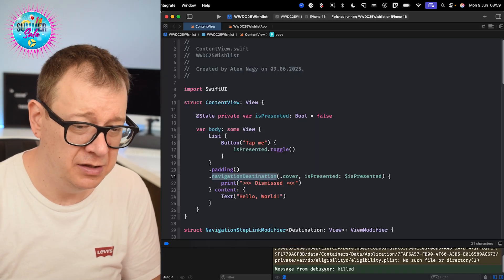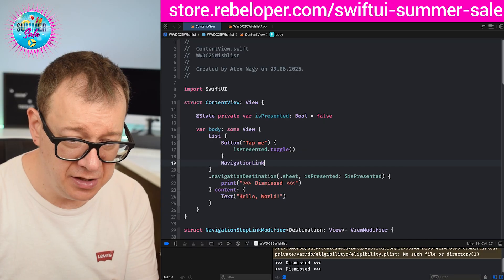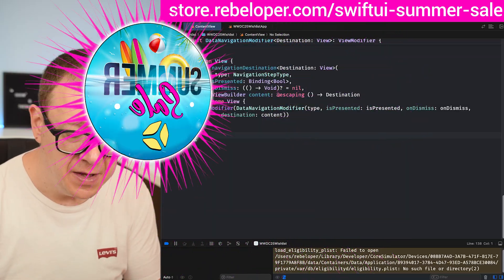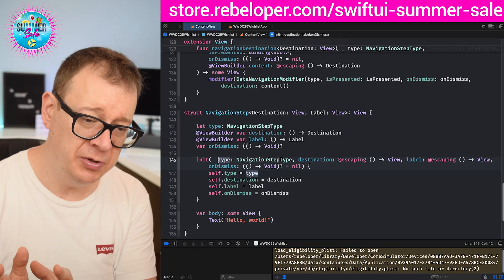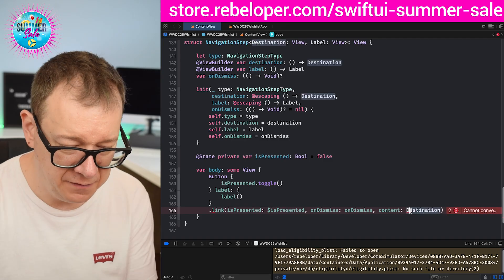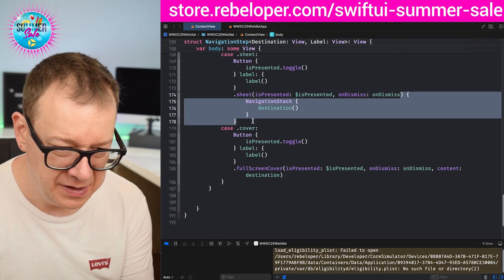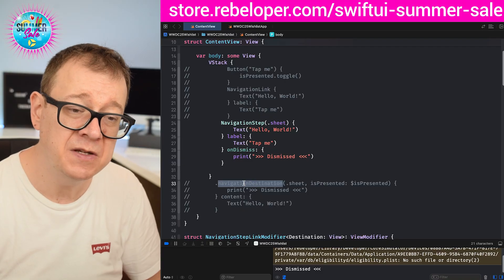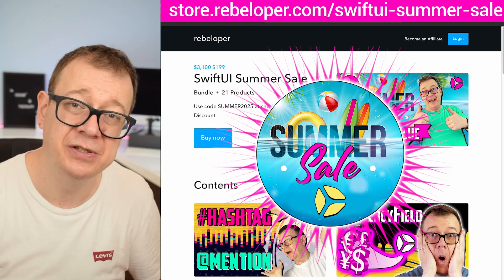Revolutionize SwiftUI Navigation: Top Tricks to Master Complex Flows!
Navigation in SwiftUI remains cumbersome due to its limited flexibility and inconsistent behaviors across different scenarios, making it challenging to implement complex navigation flows seamlessly. This issue is the only item on my Wishlist for this year’s WWDC, as improving navigation would significantly enhance app development.

Recognizing these pain points, this video will teach you how to handle the current shortcomings of navigating in SwiftUI with practical strategies and workarounds. It will also walk you through the latest techniques and best practices, ensuring you have all the knowledge needed to effectively manage navigation in your apps.